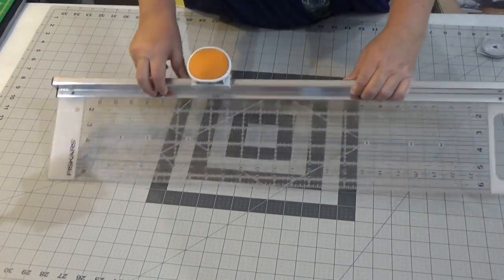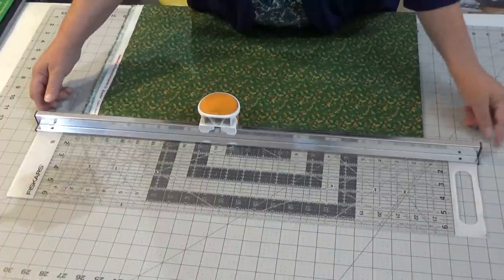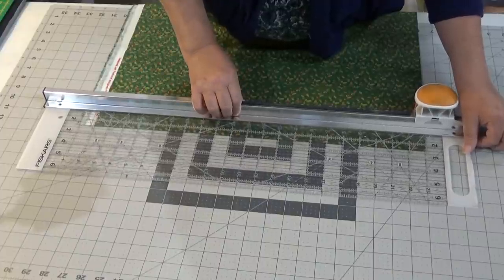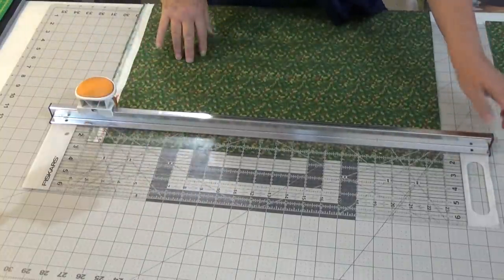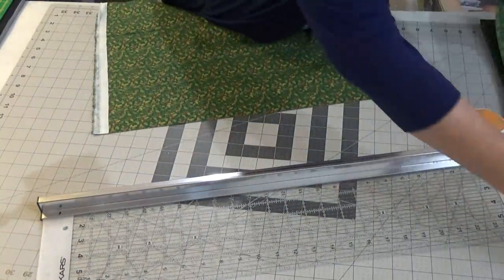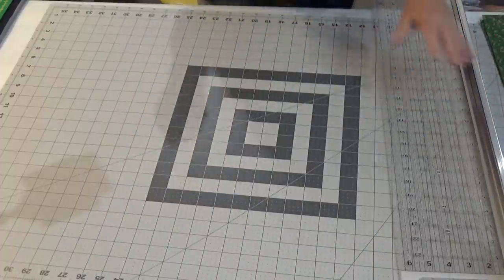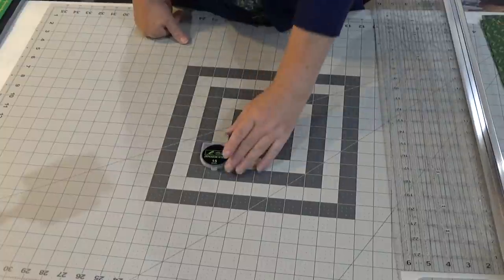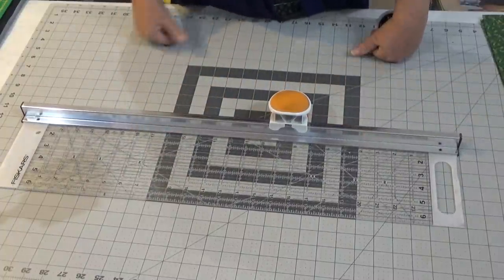Fiskars 2 in 1 Rotary Cutter and Ruler Combo Review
Fiskars 2 in 1 Rotary Cutter and Ruler has been a game changer for Laura and she would recommend it to anyone who sews, but definitely for anyone with issues with weakness.  She offers her review of this product and the blades she uses.

[helpful links]

Fiskars 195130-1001 Rotary Cutter and Ruler Combo, 6x24 Inch

45mm Rotary Cutter Blades (PACK OF 10)